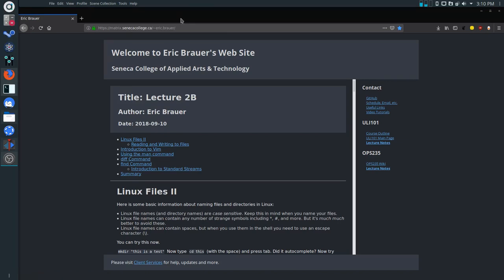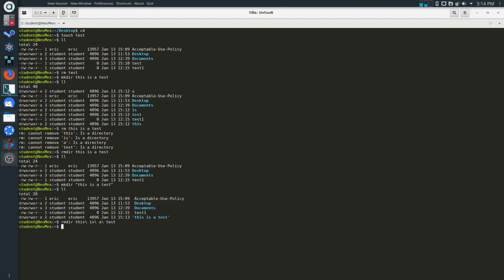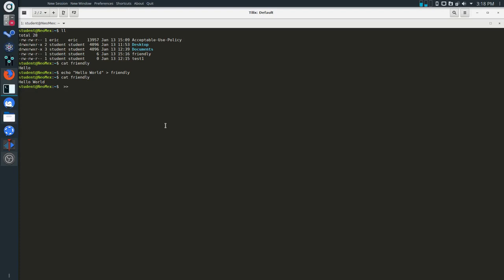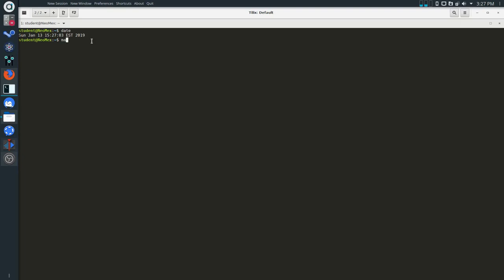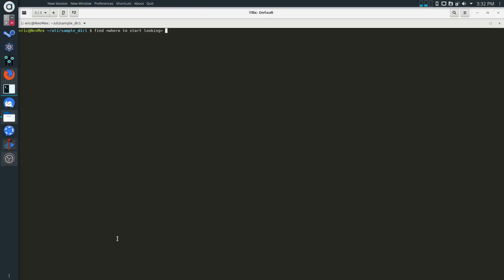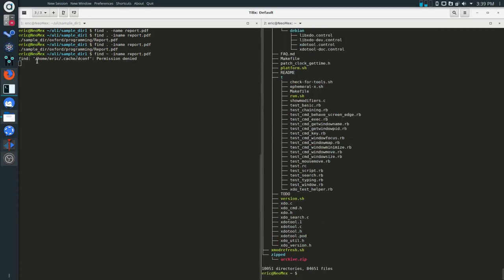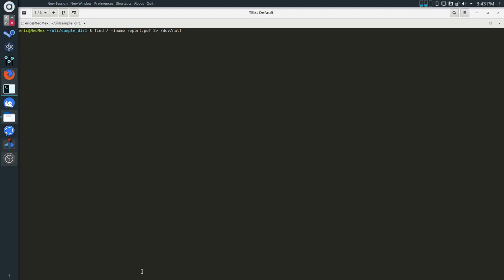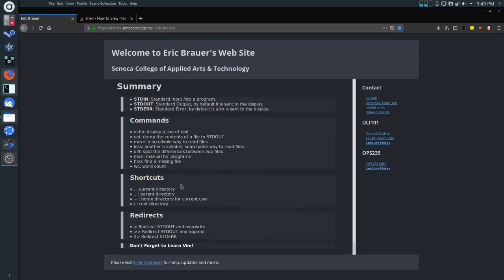ULI101 Week 2 Lecture B -- Reading/Writing to Files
Describes the use of commands such as cat, echo, diff and find, as well as file redirects in Linux.